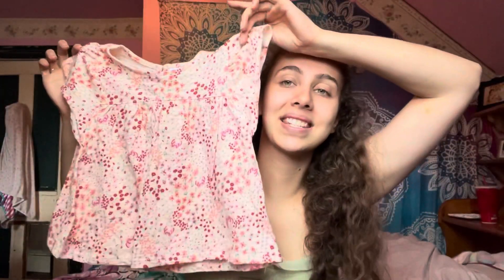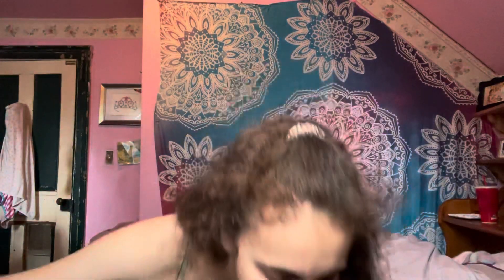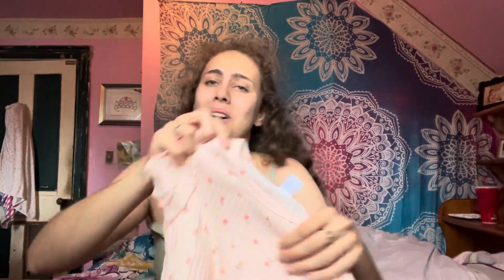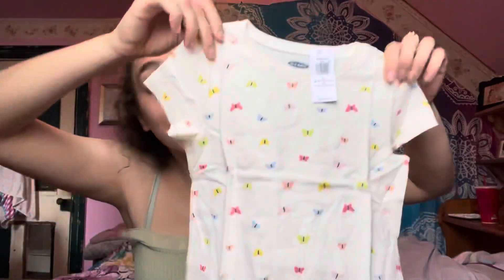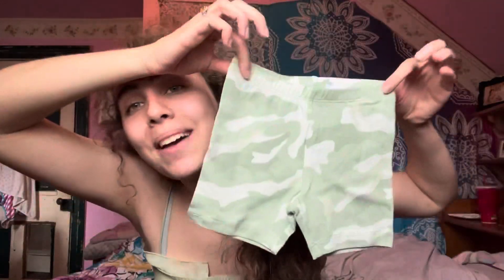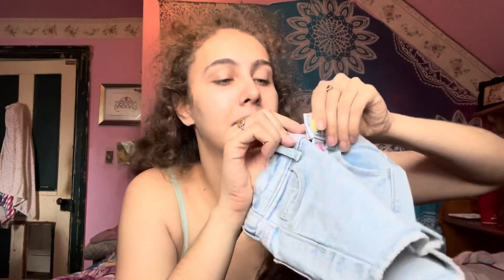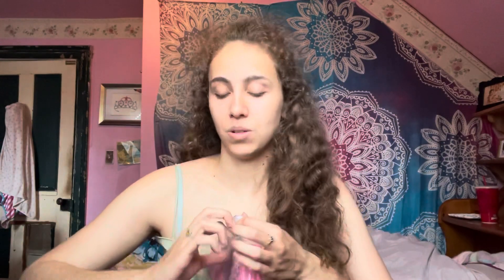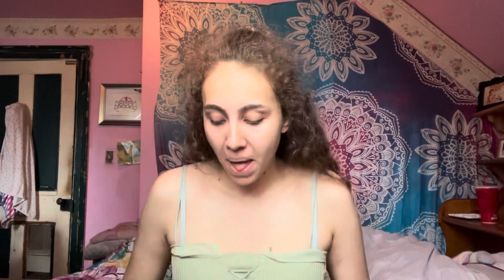Super Cute Spring Toddler Clothing Haul!! 🌼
Haven’t shopped for awhile! But here another haul! :)